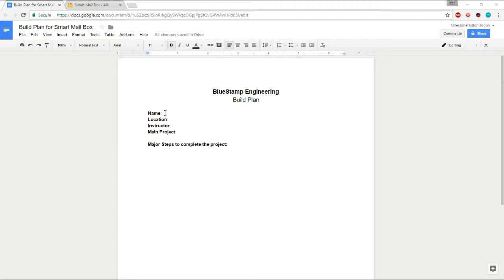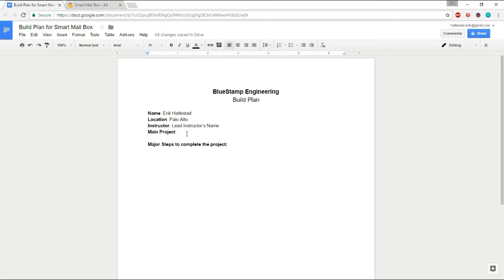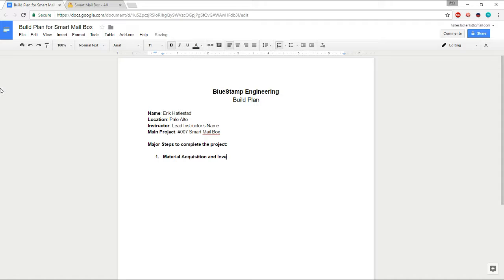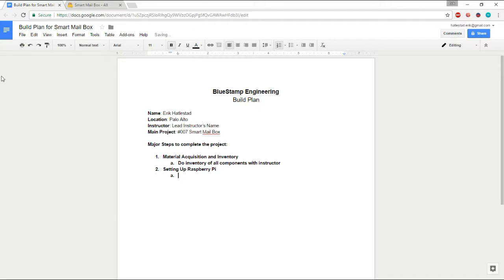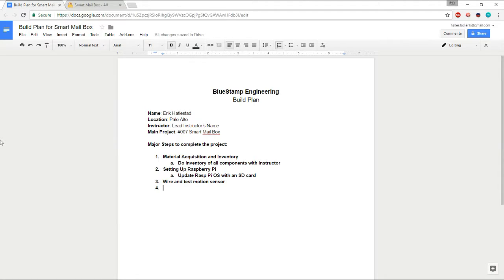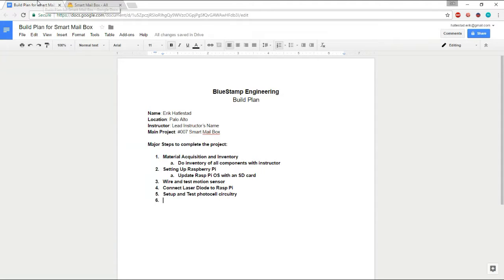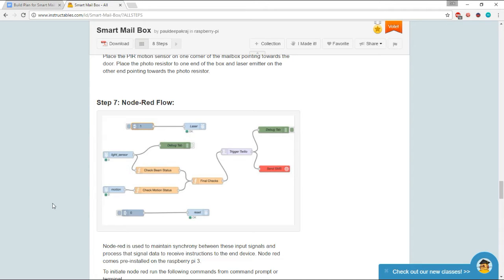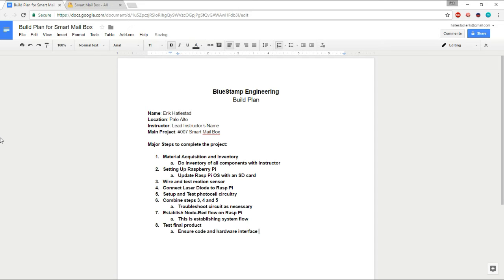BlueStamp Engineering Build Plan Instruction Video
How to create a build plan for BlueStamp Engineering Project Selection